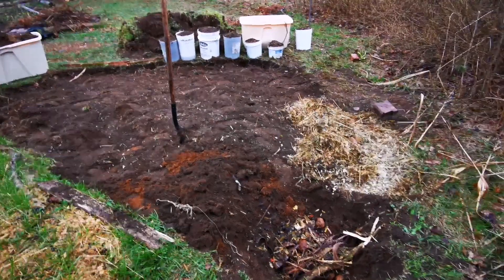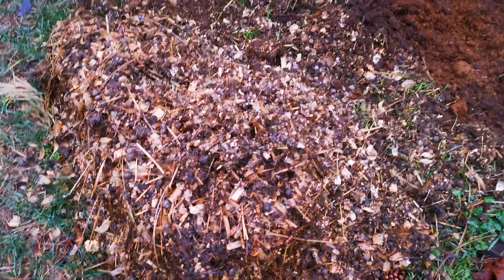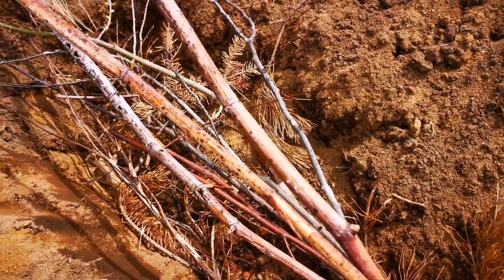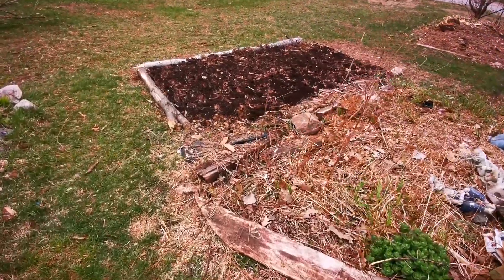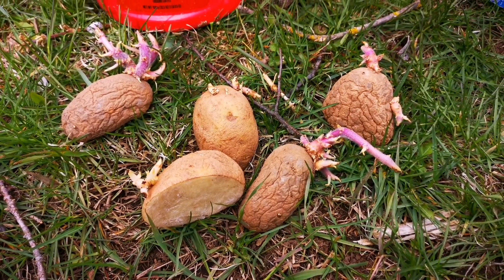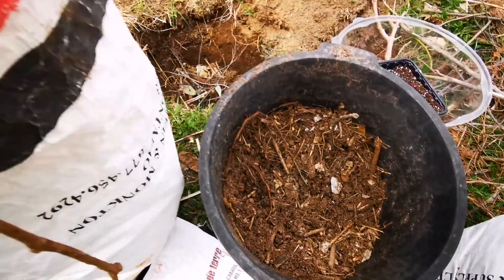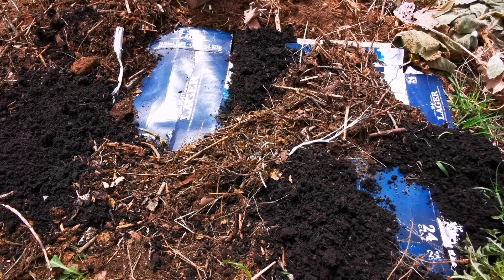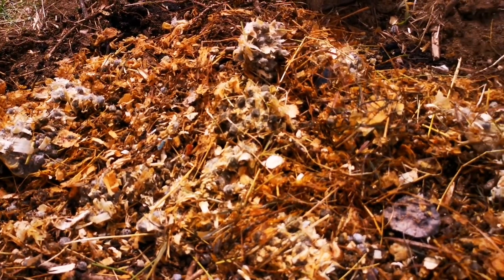Shed wars: Potato bags and Howieculture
Boy my garden has me busy this year but these challenges will keep me motivated to share with all of you

Sharing gardening tips and wildedibles identification

So come follow me along or join in the fun

I'm in several challenges so check them all out
Much love xoxox bunny kisses and spuds

Meet and greet in the comments below but beware of chatting with bots

Food forest permaculture would be in the comments in the next little bit check him out to learn more about path way soil bank
This type of gardening is very old with some new names so just don't let your waste go in the landfill use it to garden with or reuse reduce recycle
That's what life is all about cycles there's no waste produced no fancy things brought in the best you can is worth the effort for this world

Much love to all even Logan but I'm not being your friend bud
:) Lol